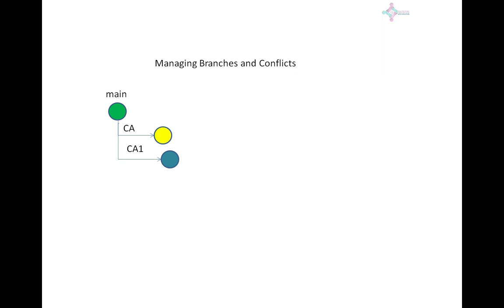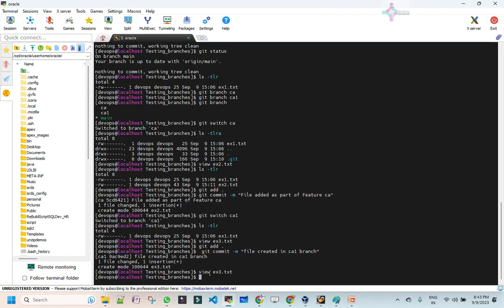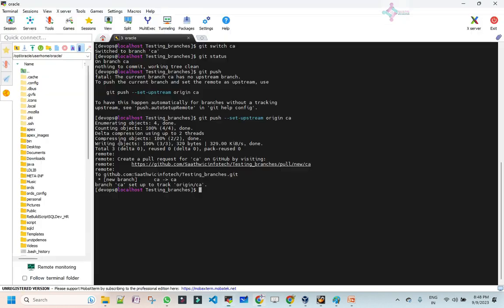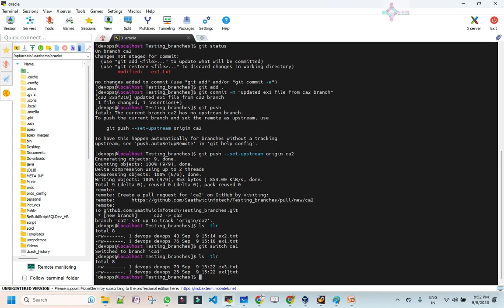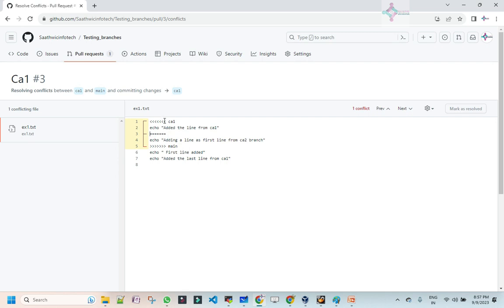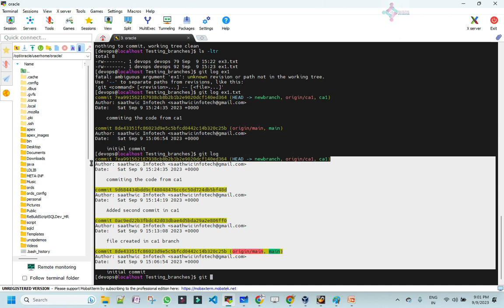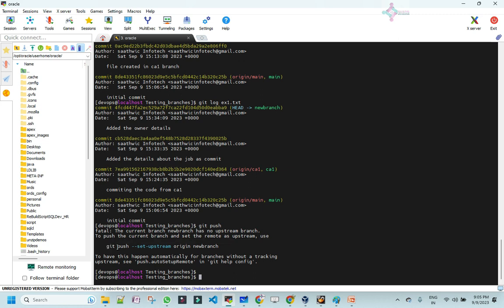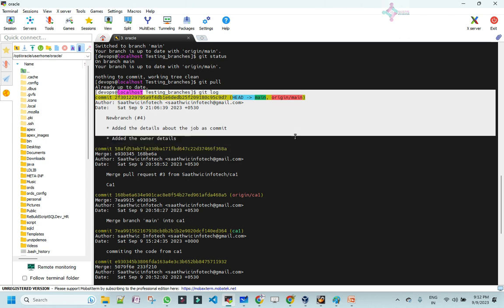Day-5 | Handling conflicts while merging in Git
Thanks,
Dhivya
Instructor and Student coordinator
Saathwic Infotech